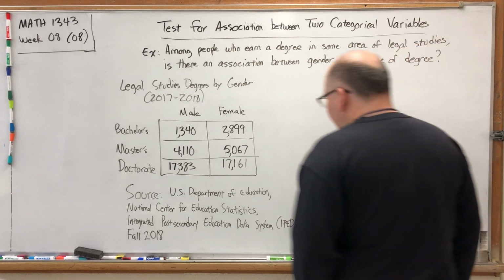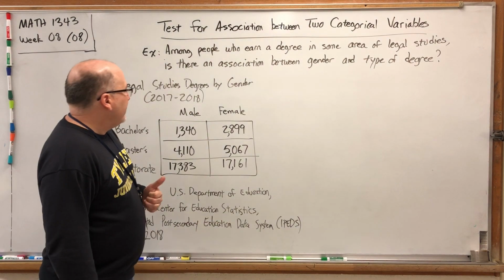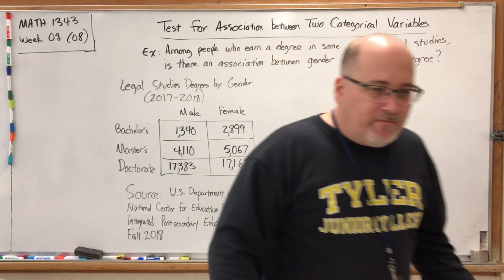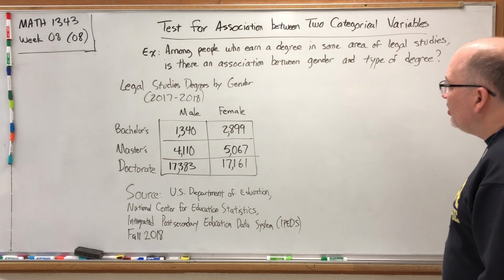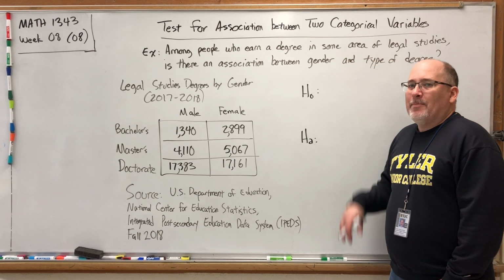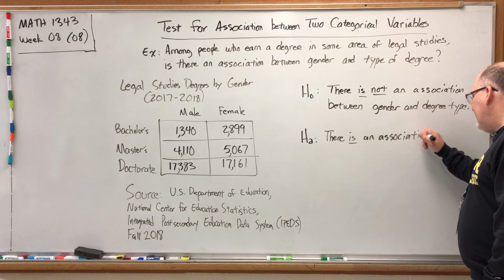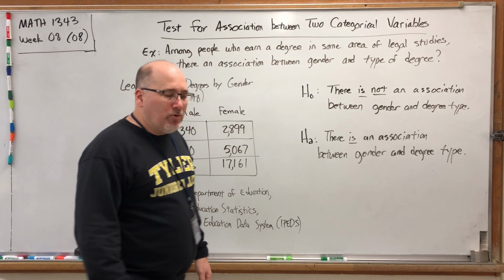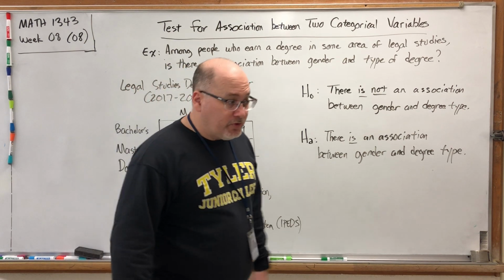MATH 1343 - Week 08 (08): Test for Association between Two Categorical Variables